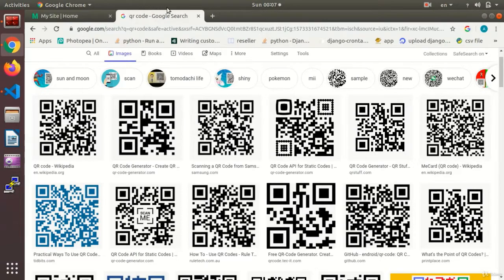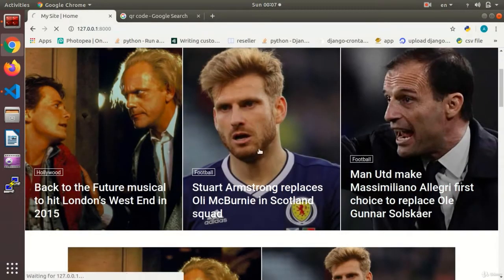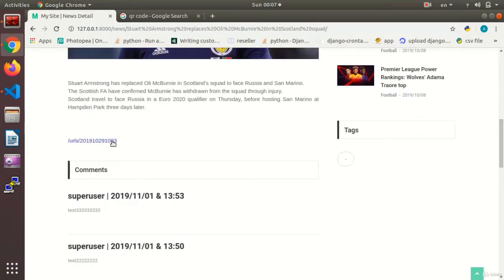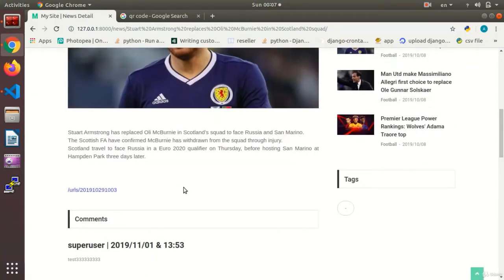Qr Code | Python and Django